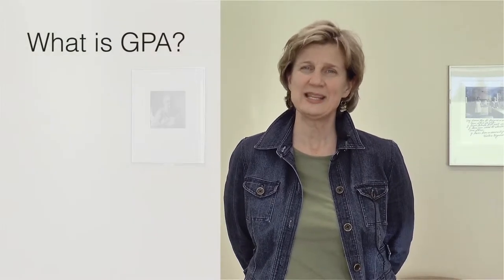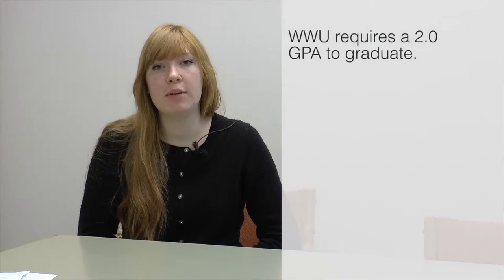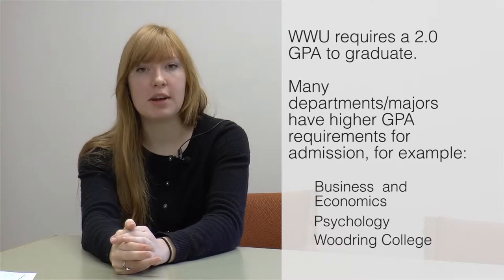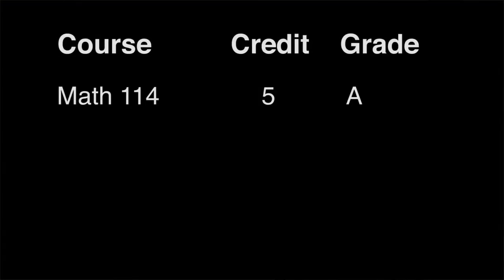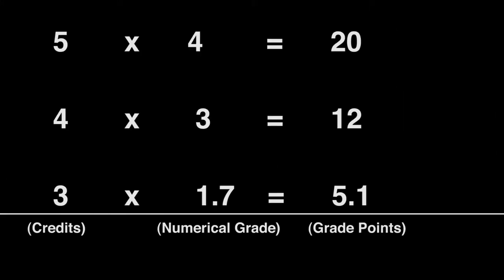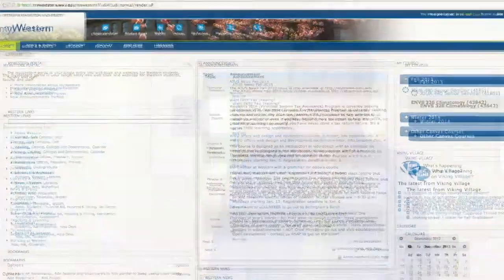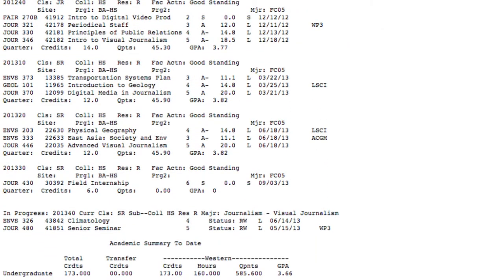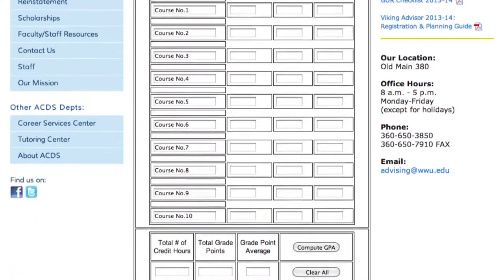WWU Tutoring Center: GPA: Why Grades Matter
Western Washington University's Tutoring Center describes GPA (Grade Point Average), how it is calculated, and why it matters.